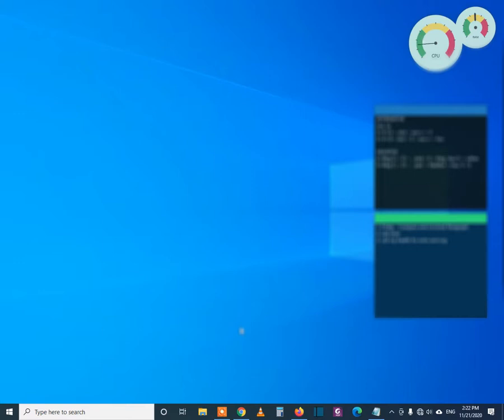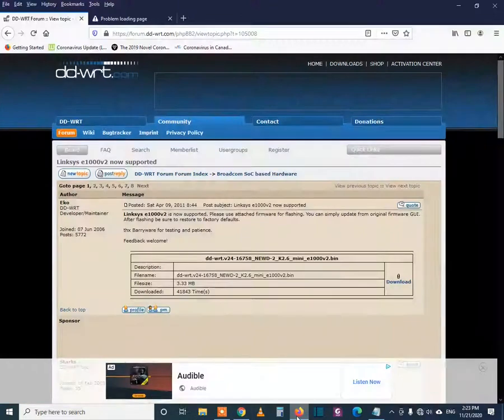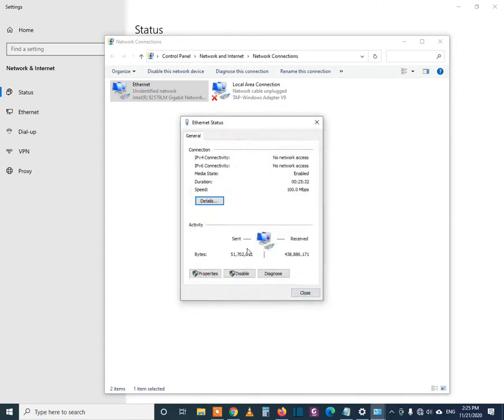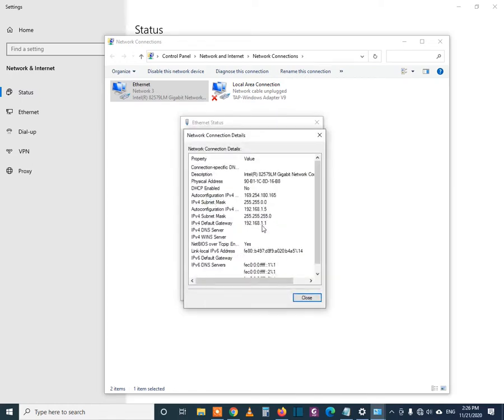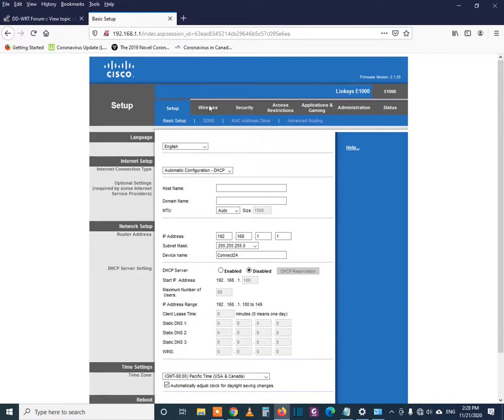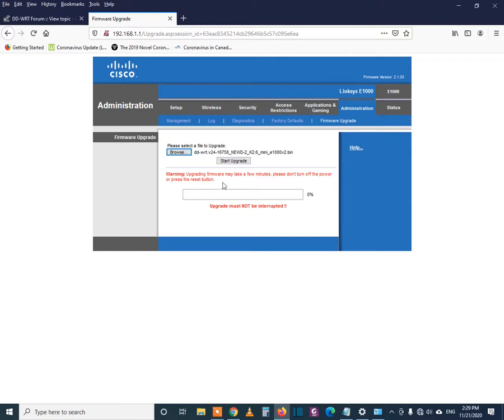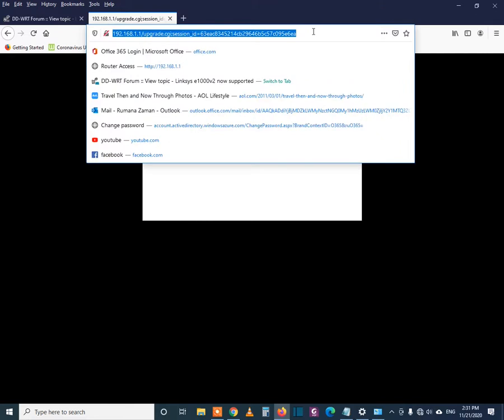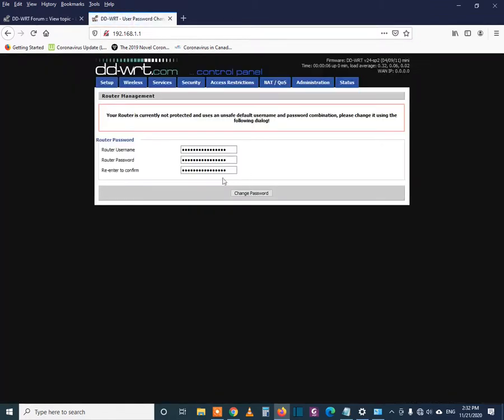How to flash or upgrade your router's firmware with dd-wrt firmware.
I showed here how to flash the firmware of a Linksys E1000 v2 router. However, you can flash a router of any brand by downloading the corresponding firmware from dd-wrt.com .
Folks please write your comment if you have any questions.